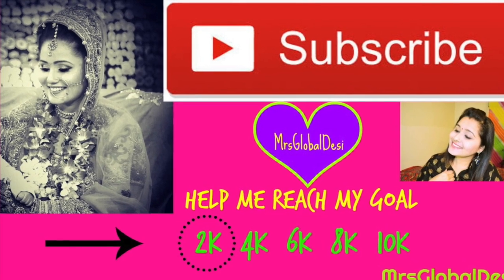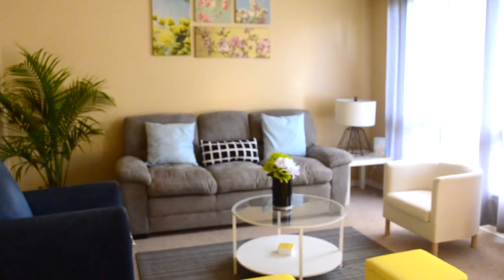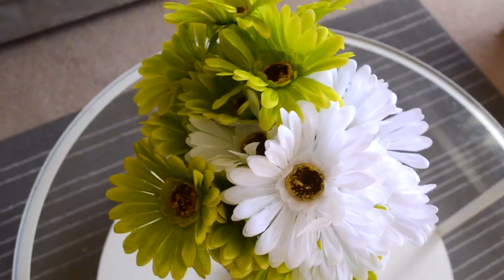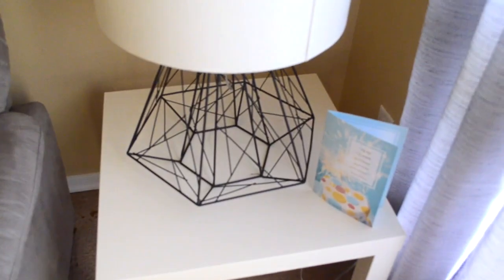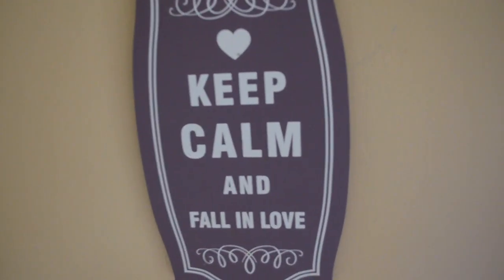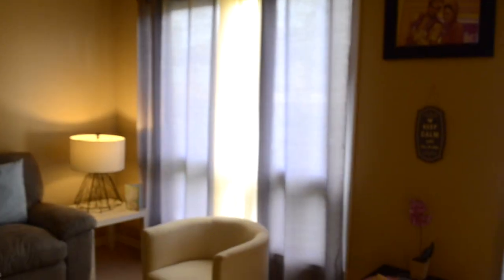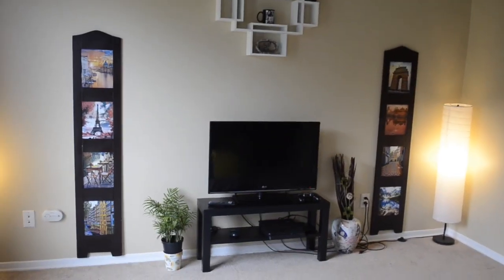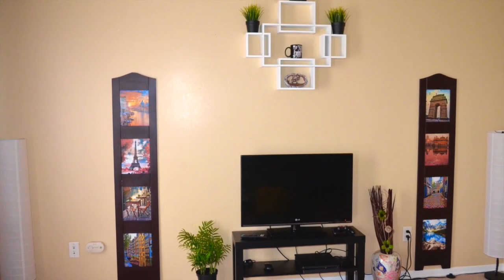Indian Family Living Room Tour 2017 | Affordable Home Decor | Mrsglobaldesi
MrsglobaldesiHey my DesiFam
My Living room tour and decor! Let me know you have any questions about the decor items! I hope you enjoy this video! xoxo!